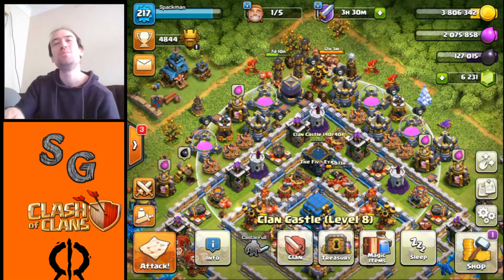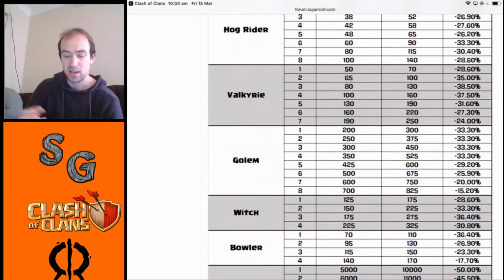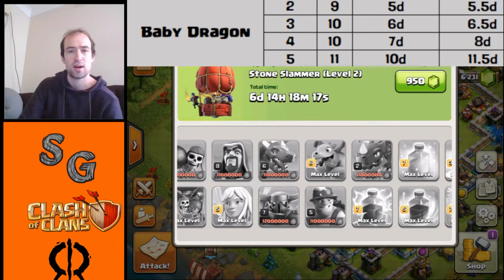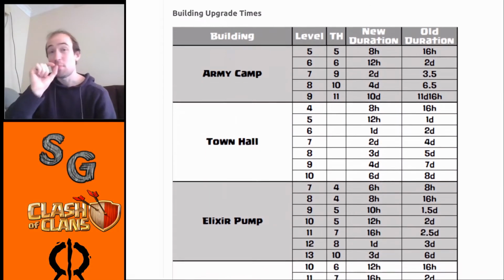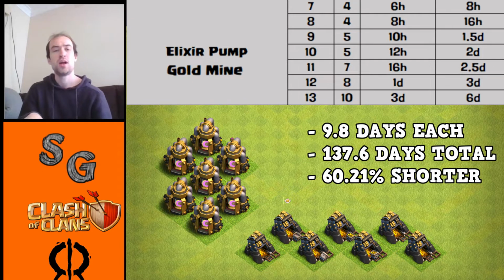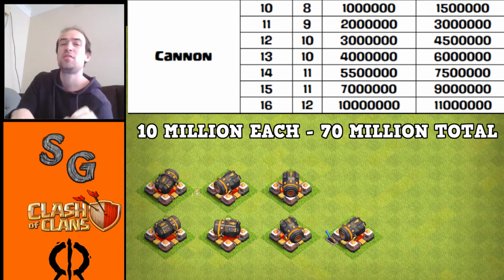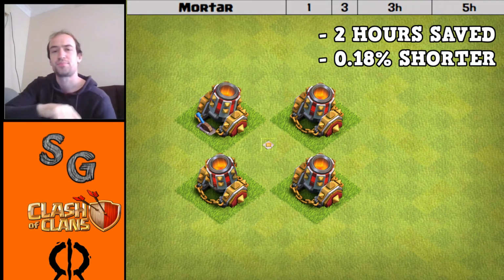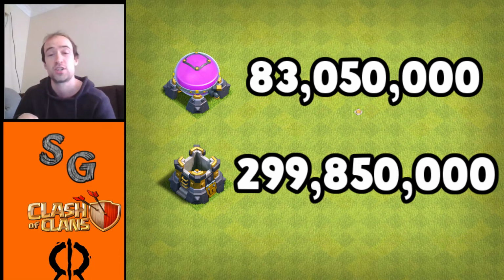Update - Clash of Clans - The Biggest Upgrade Cuts in Clash of Clans History!!!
In this coming update, the biggest cuts in Clash of Clans history are being made to the cost and upgrade time of buildings as well as some lab upgrade times and some troop cooking costs.

Prepare to have your mind blown by the scale of the changes once summarised together.

This video took more time than I expected to put together so apologies if it seems a bit rough in a couple areas.